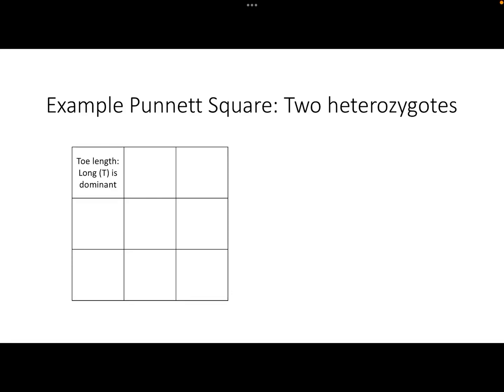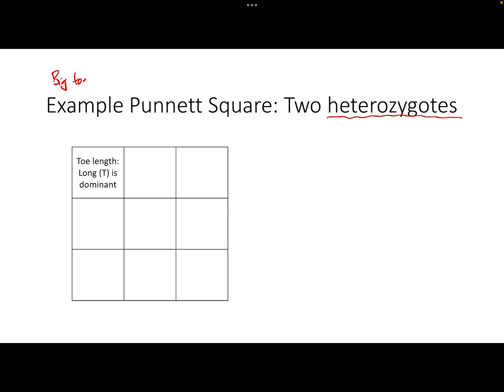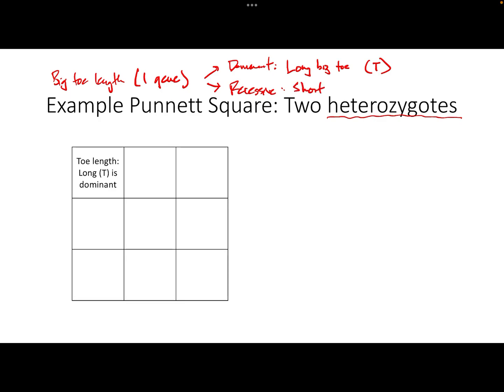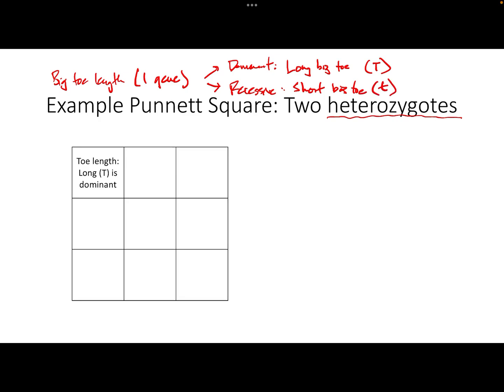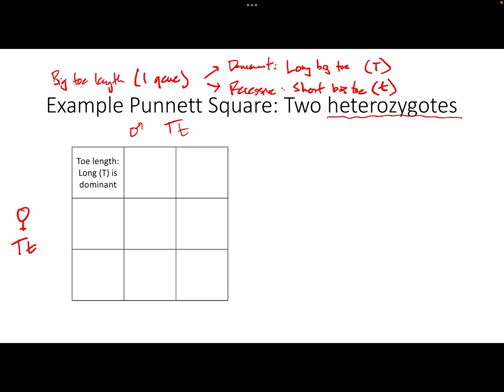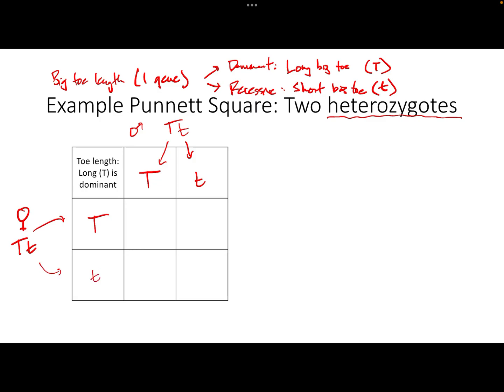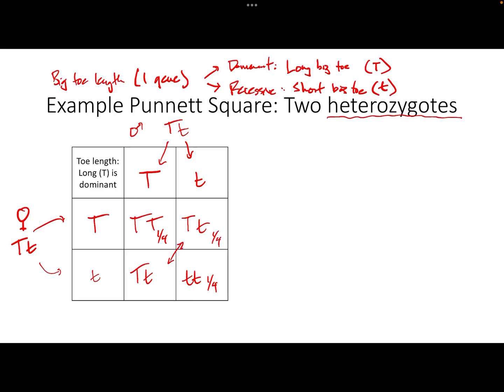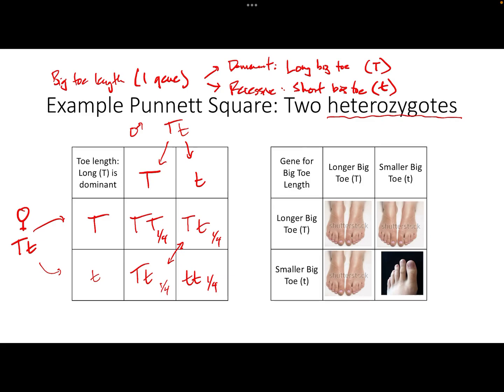Example Punnett Square